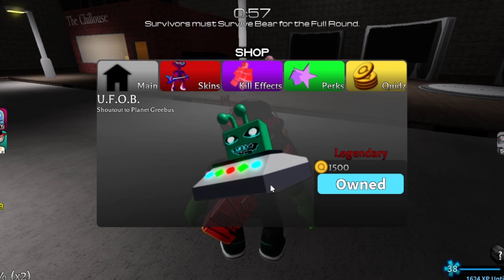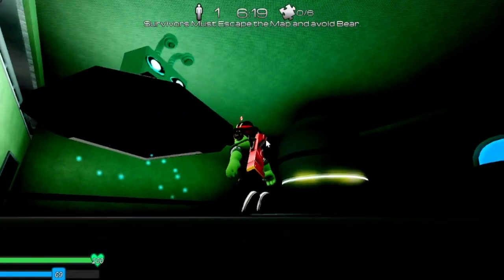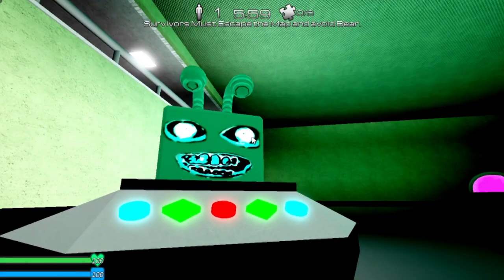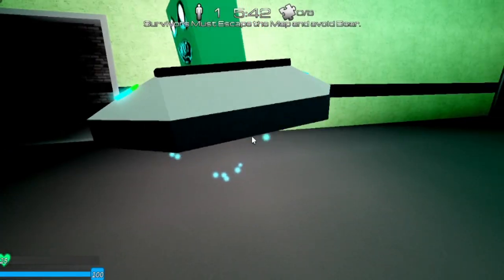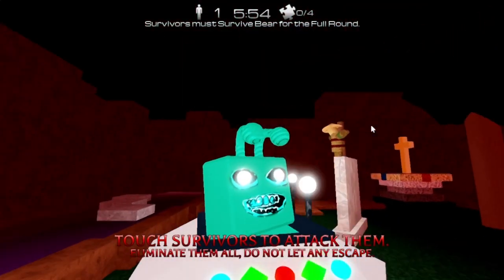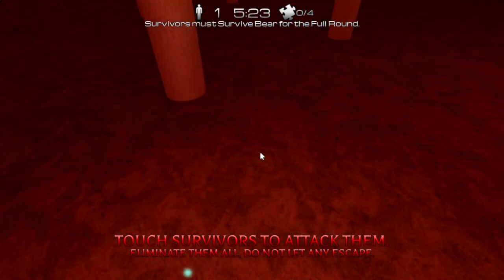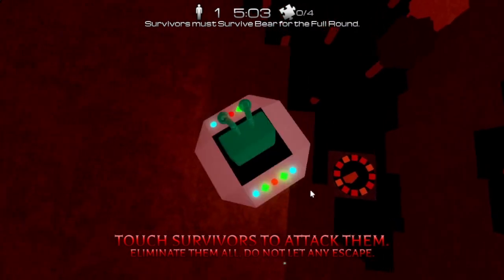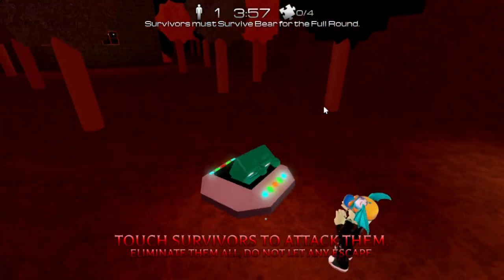U.F.O.B. / BEAR Weekly/ Roblox Bear*/ UFOB / INTERGALATIC BOB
U.F.O.B stands for Unidentified Flying Object Bob.
U.F.O.B appears to be a space B.O.B, it has a green body, alien antennae, with the bob face but with inverted colours for its face. Additionally it has two green antennae on it's head. It also has a UFO below it with two green buttons, two light blue buttons and one red button. This skin also has a small blue dot trail that comes out of the head.

 Blox Brothers